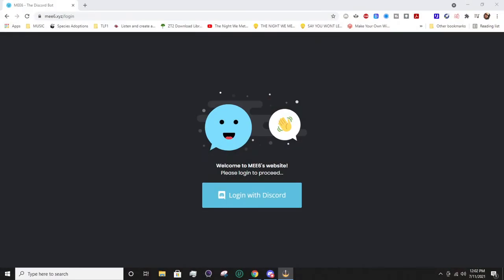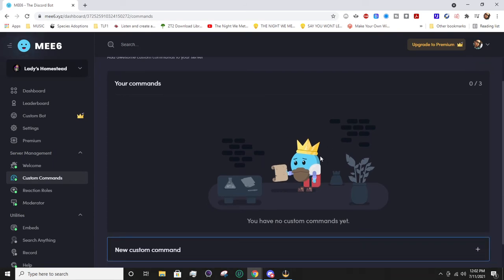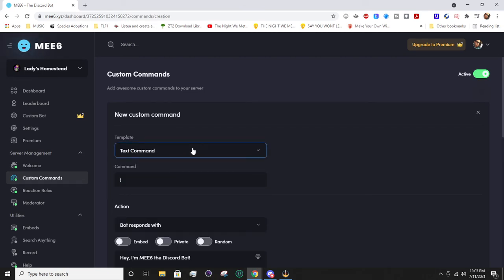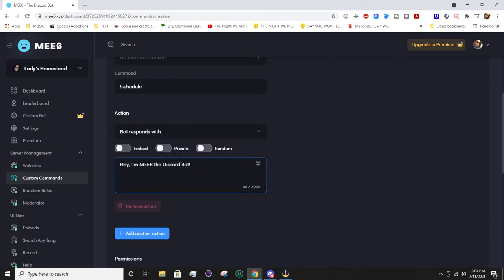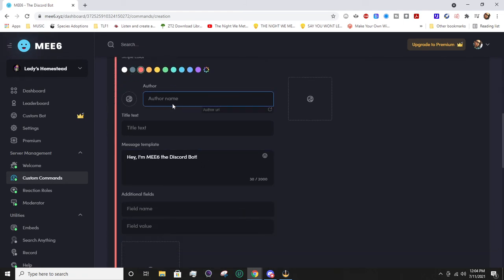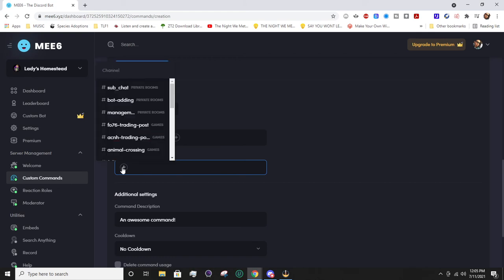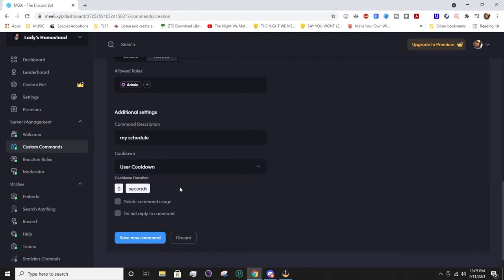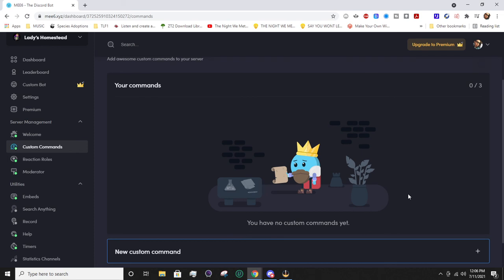Mee6 Custom Commands for Your Discord Server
Just like in your twitch chat you can have custom commands in your discord server. This requires the discord bot mee6. Having custom commands can be very helpful for providing links or answering common questions a user may have or for other fun stuff just like in a Twitch chat. This video I teach you how to set up custom commands with mee6 so you too can step up your discord server.

If you enjoyed the video or thought it helped make sure to like it. Comment all your questions down below!

Want to do Youtube or Twitch as well as me? Use these other resources:

Content Graphics